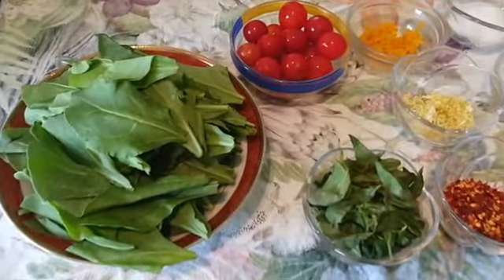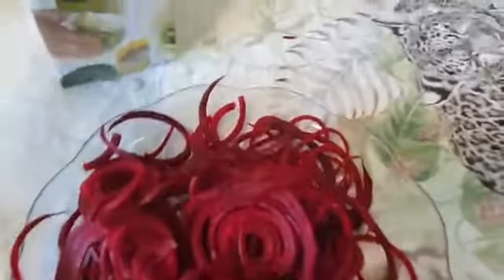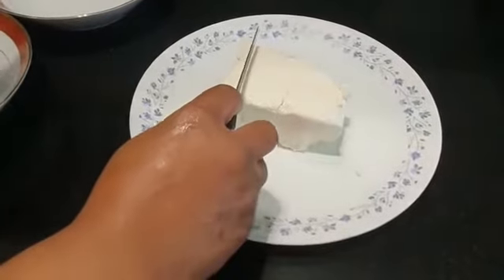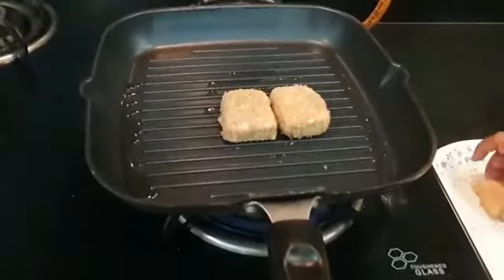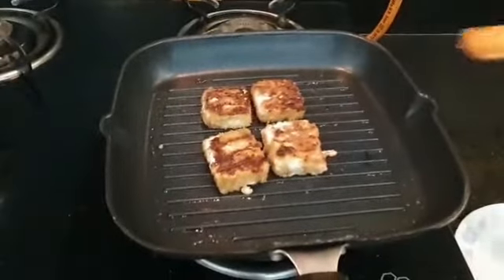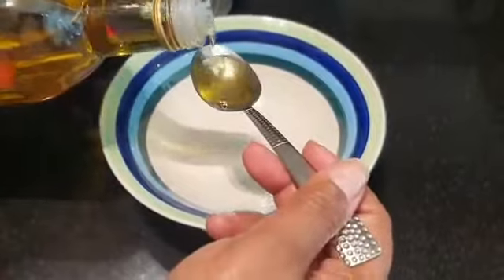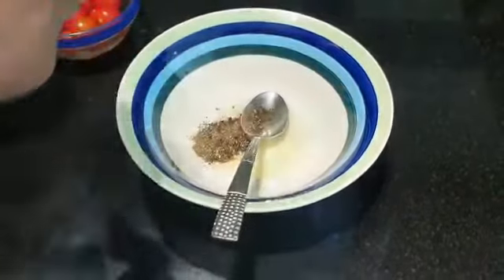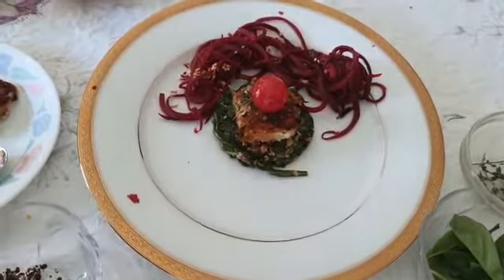Grilled Fetacheese with Spinach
In this we have grilled the feta cheese and the sauce made with maple syrup and orange zest makes all the difference.